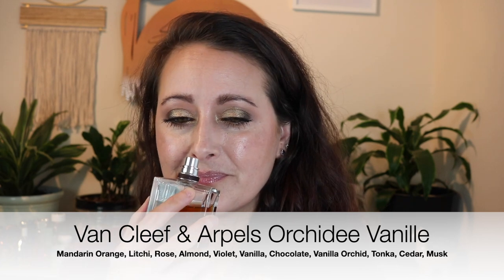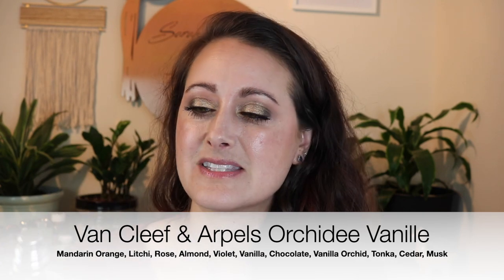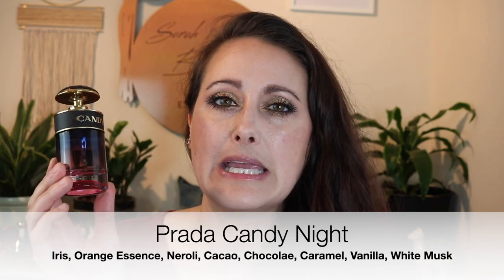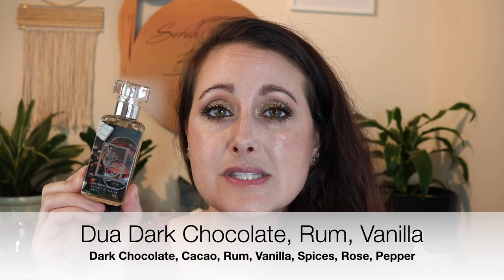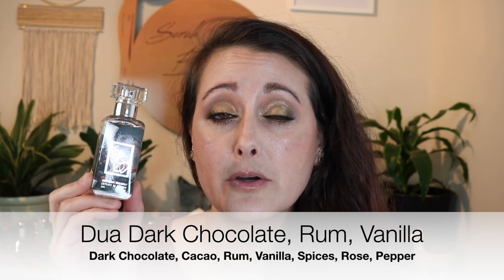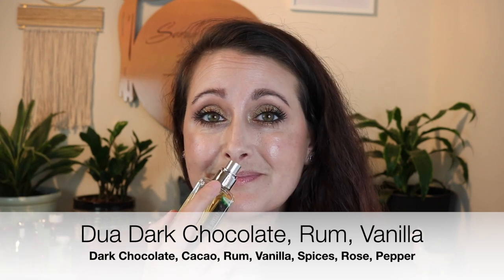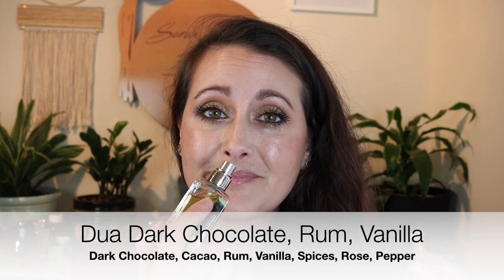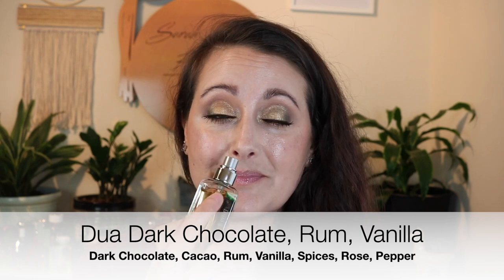Chocolate Perfumes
Hey Everyone! Today I have all of the perfumes in my collection that have a pretty distinct chocolate note in them to share with you. I hope you enjoy!

Snail Mail:
Sarah Mayes